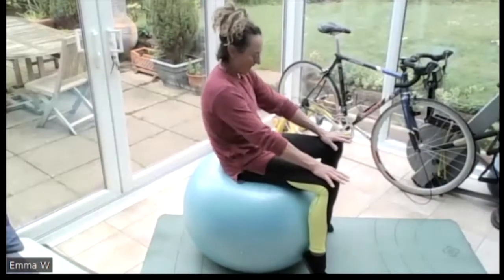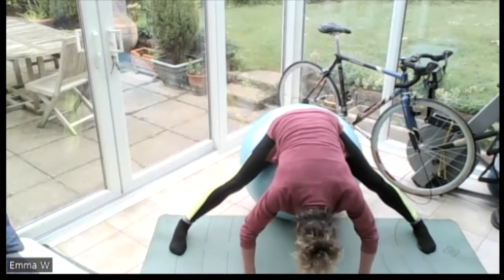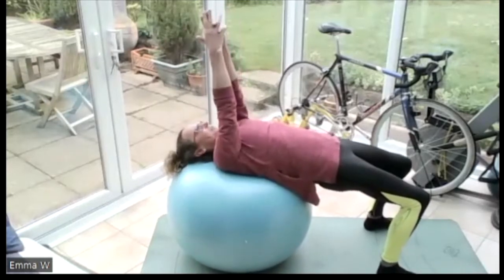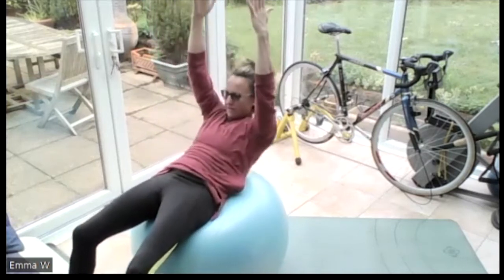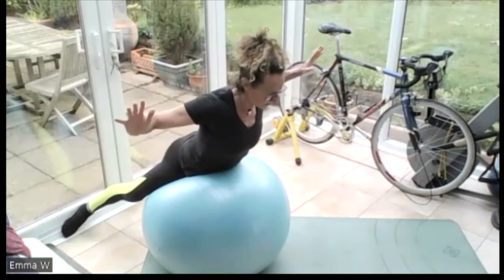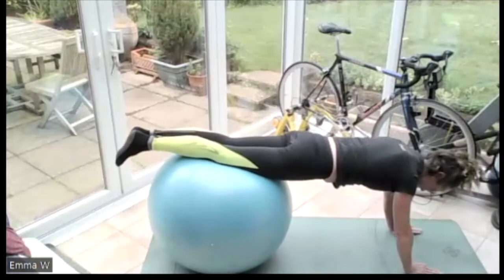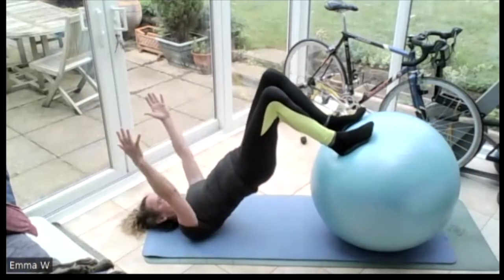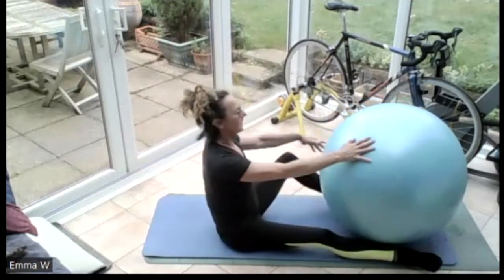April 2022 Series: 3/6 Wednesday YAY BALL DAY - always a bit harder than the last time!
Balance and stability always shine through with the ball - planking core and glutes